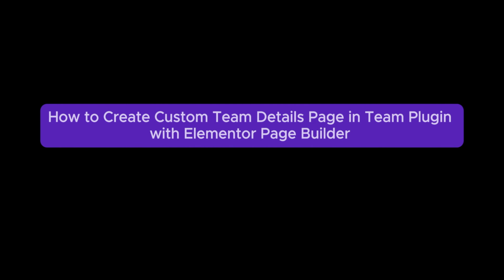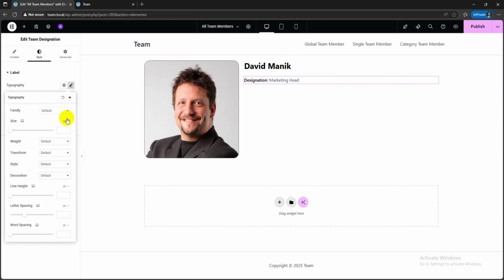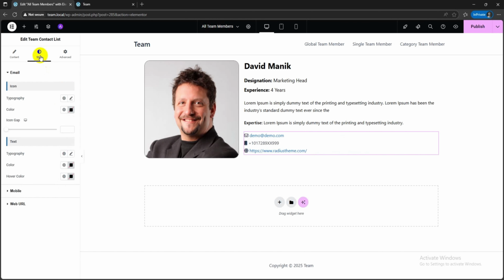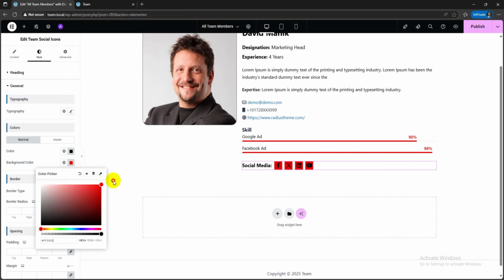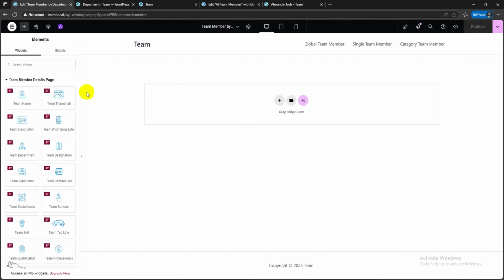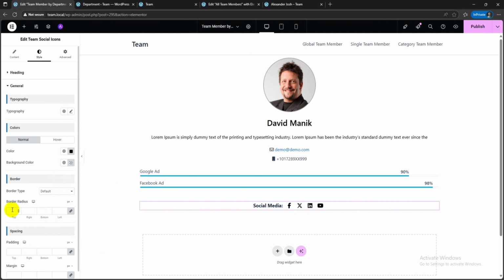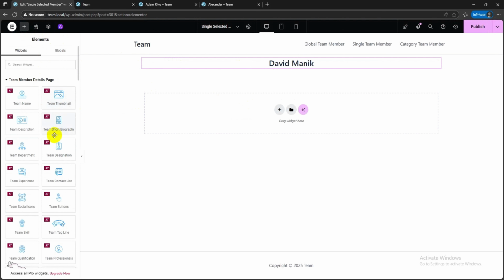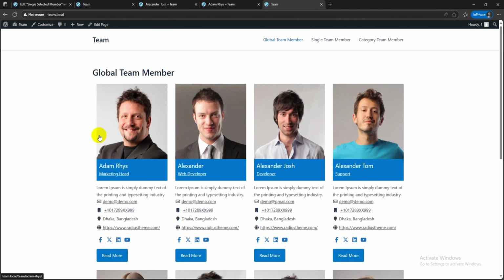How to Create a Custom Team Details Page in WordPress Using Team Plugin & Elementor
In this tutorial, I’ll show you step-by-step how to create a custom team details page in WordPress using the Team Plugin and Elementor Page Builder. Whether you're looking to showcase your team members with personalized layouts or build a professional-looking team section on your website, this guide is perfect for you!

What You'll Learn:
✅How to install and configure the Team Plugin.
✅Setting up Elementor Page Builder for customization.
✅Creating and designing a custom team details page.

This video is ideal for WordPress users who want to enhance their websites by showcasing team profiles in a unique and professional way. With Elementor’s drag-and-drop functionality and the robust features of the Team Plugin, you’ll be able to create stunning team pages without any coding knowledge.